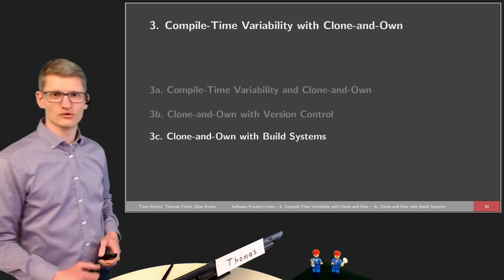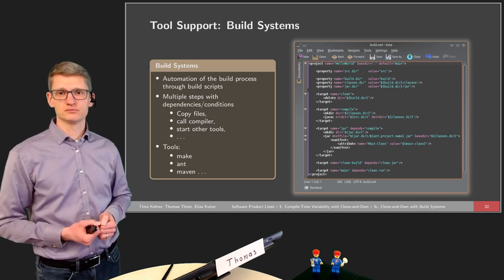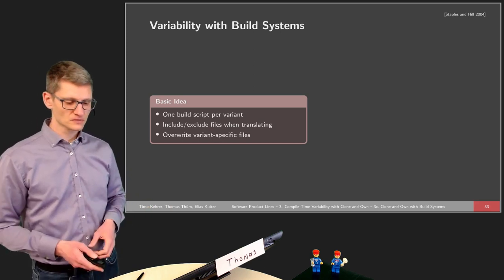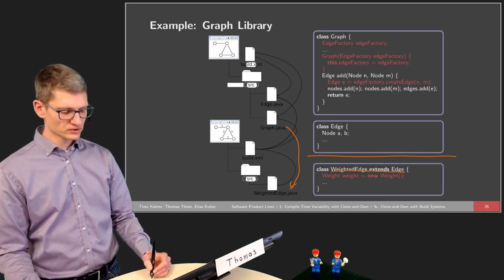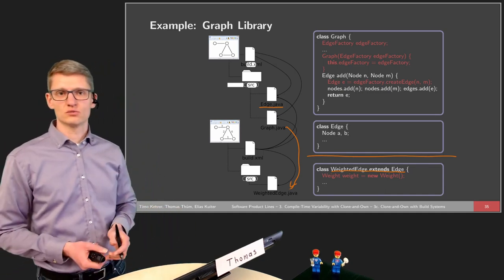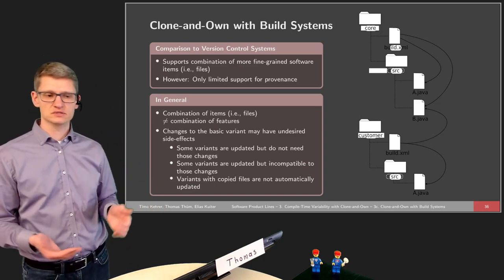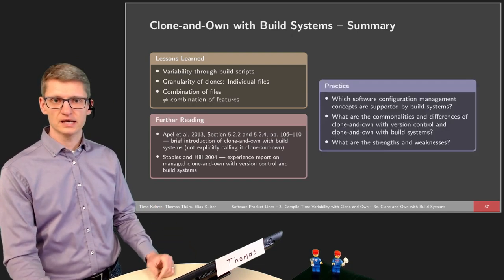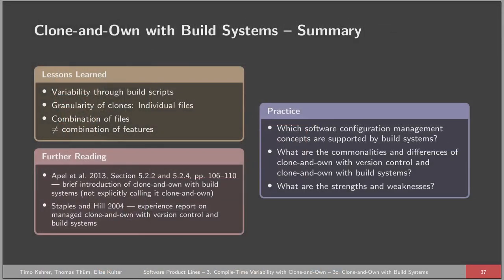SPL03c Clone-and-Own with Build Systems - Course on Software Product Lines